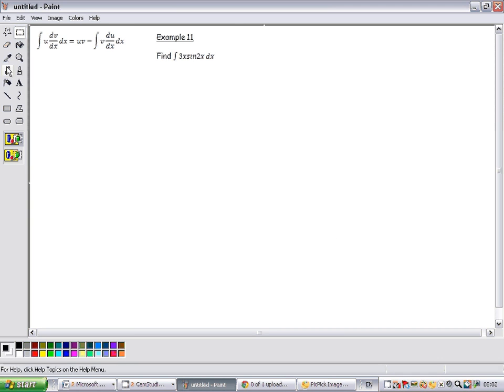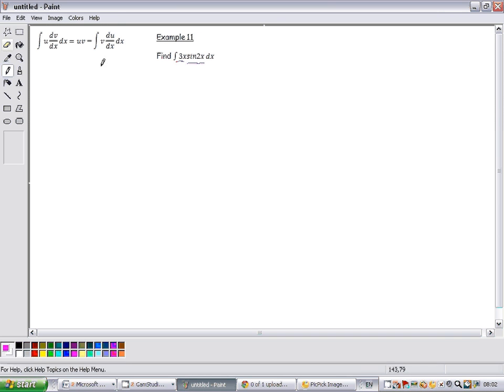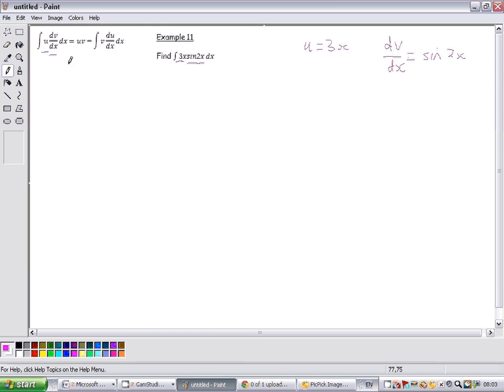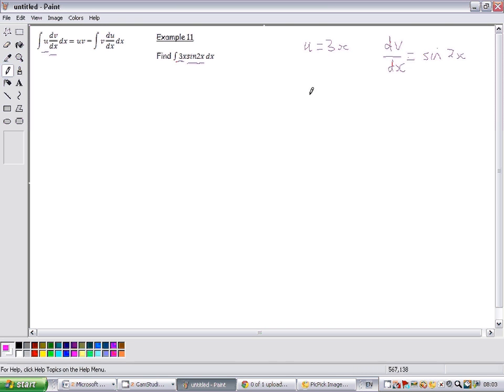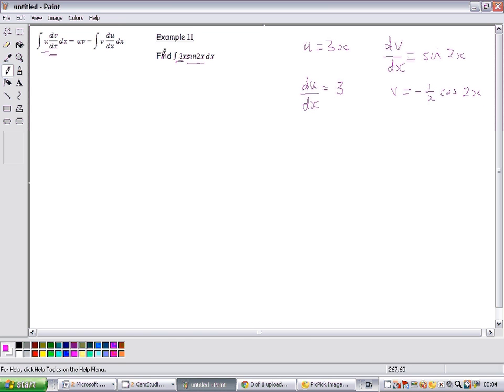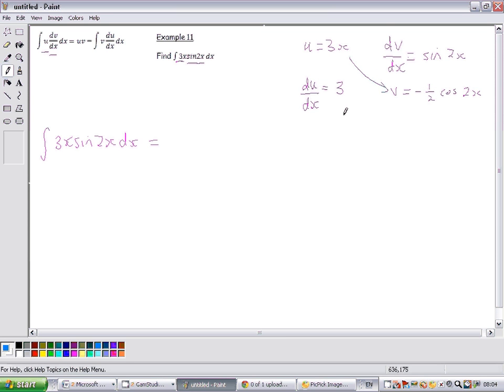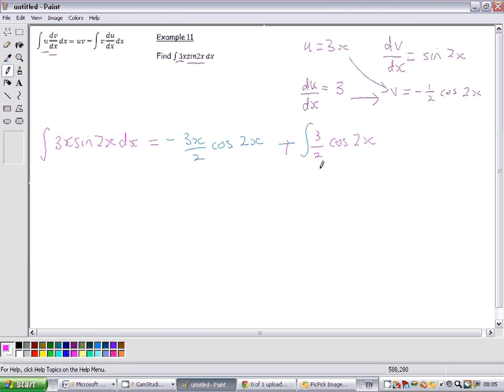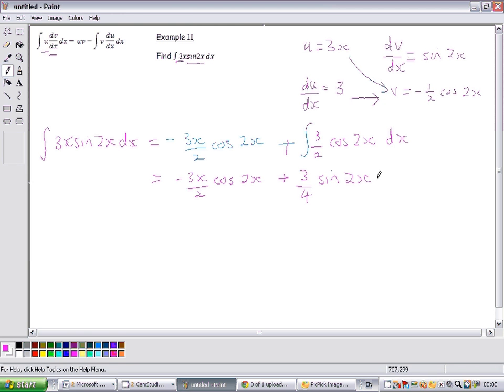C4 Integration 2 Example 11